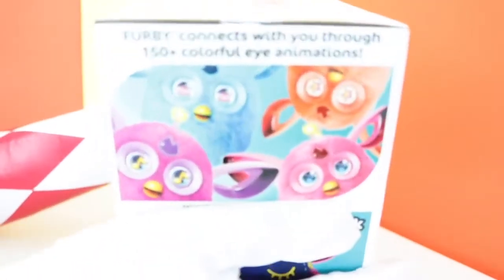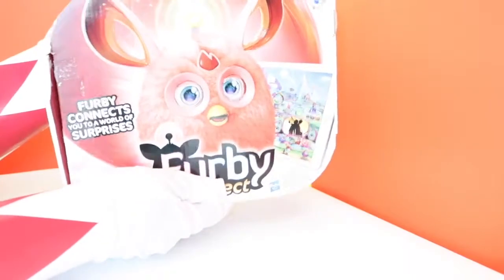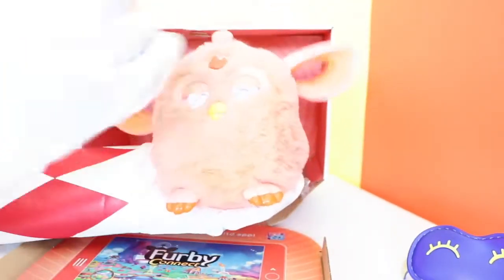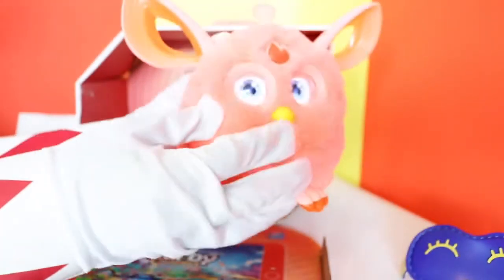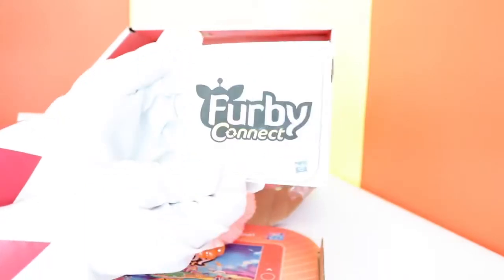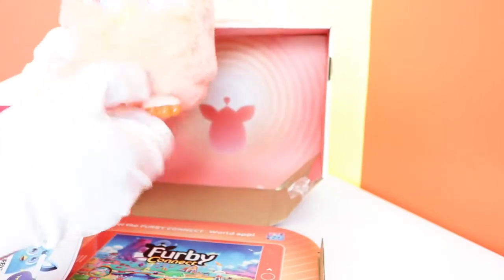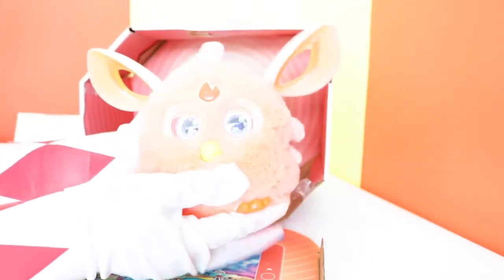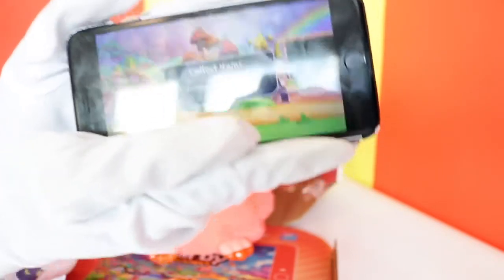FURBY CONNECT UNBOXING AND REVIEW!!!!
This video is about Furby